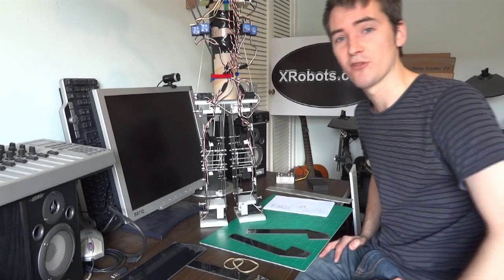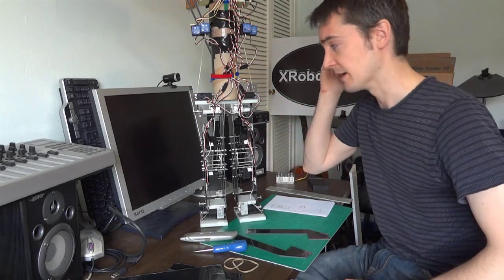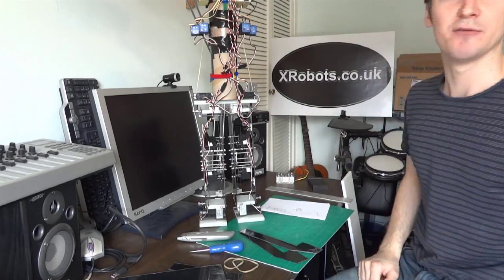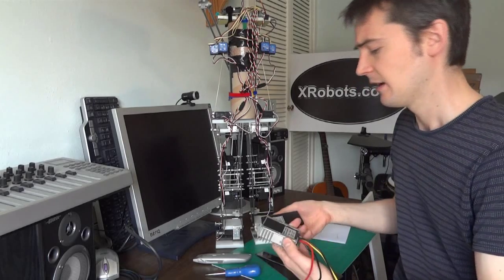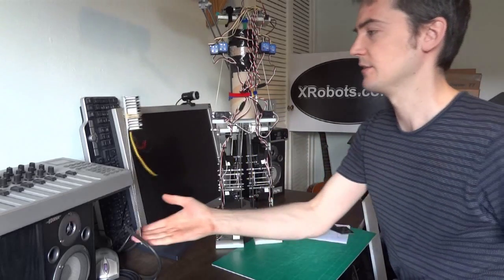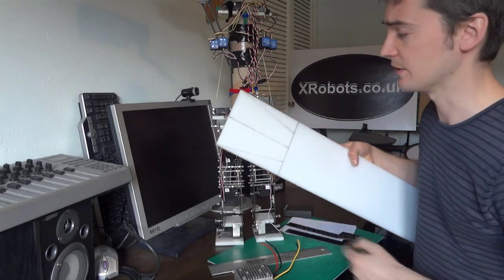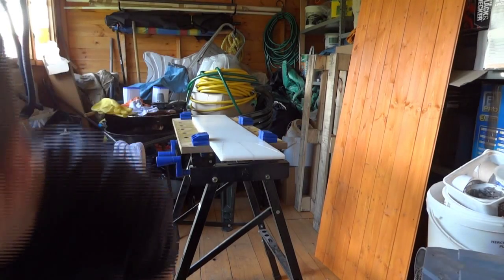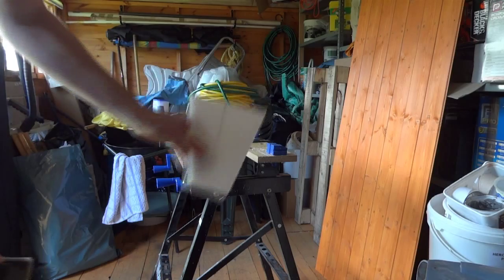Android 11 bipedal humanoid robot update, building the upper body | James Bruton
This video is me talking about constructing the upper body for my android.

for more details and full construction description + photos.